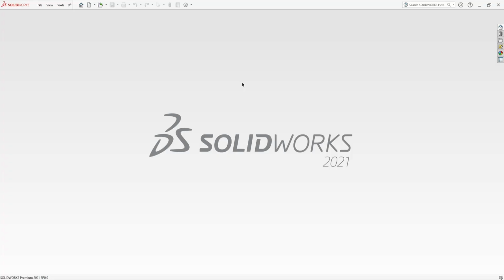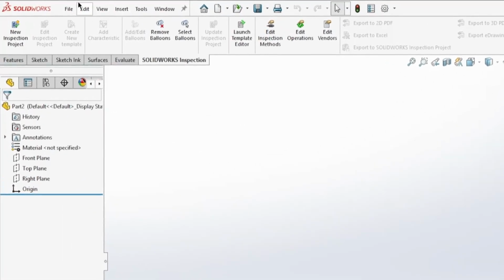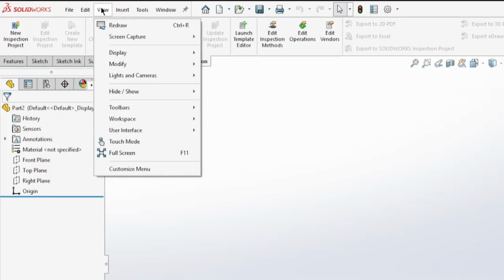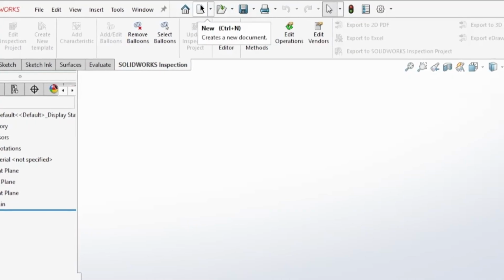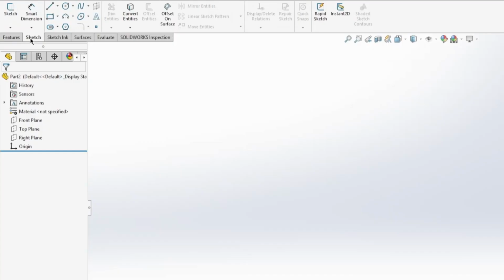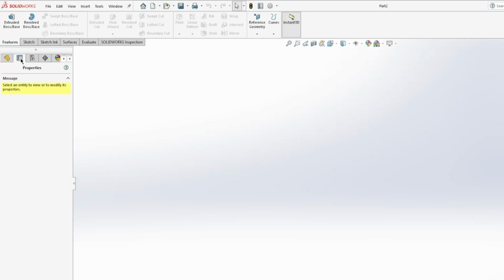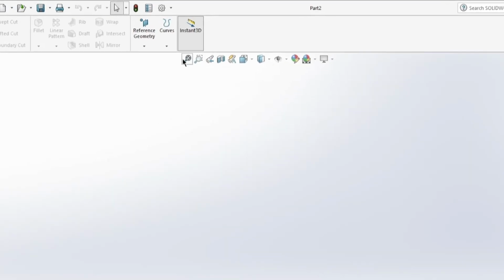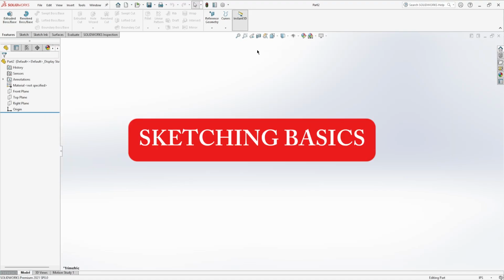SOLIDWORKS Tutorial for Beginners - Introduction & Interface Explained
New to SOLIDWORKS? This beginner-friendly tutorial will walk you through the interface step by step — no experience needed.

In this video, you’ll learn the basics of SOLIDWORKS and get a clear introduction to the interface.
Perfect for engineering students, beginners learning CAD, and hobbyists who want to start designing parts confidently.

📌 What you’ll learn in this video:
• What SOLIDWORKS is used for
• Menu bar & standard toolbar overview
• Command Manager (Sketch & Features)
• Feature Manager & Property Manager
• Graphics area & Heads-Up toolbar

👉 This video is designed for absolute beginners, so everything is explained slowly and clearly.